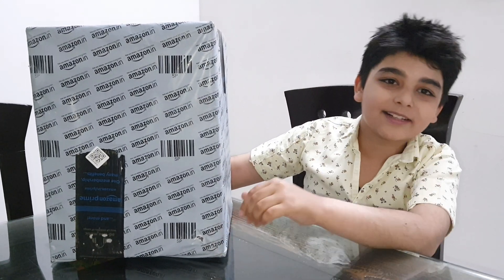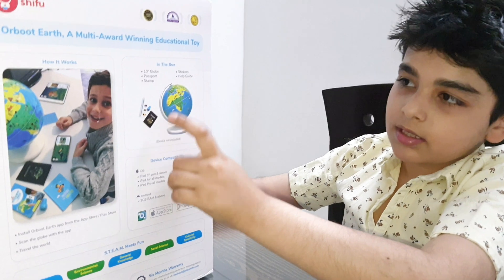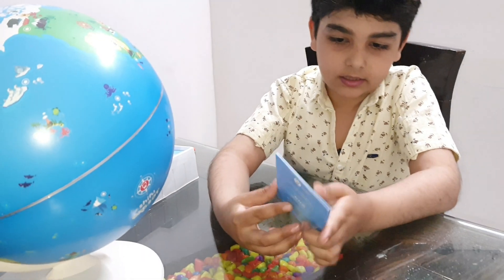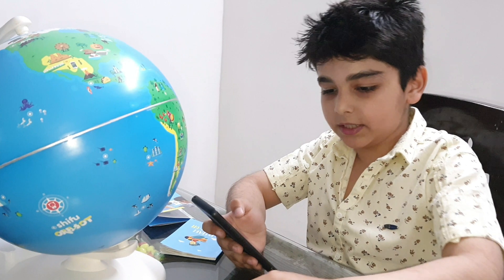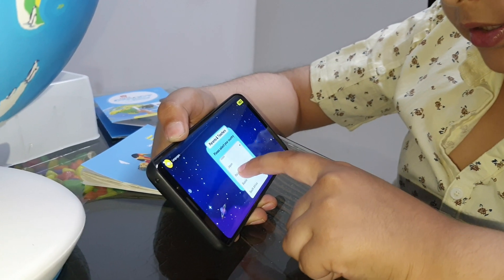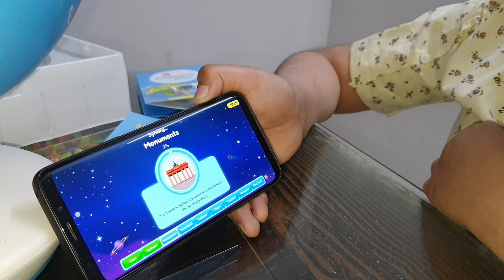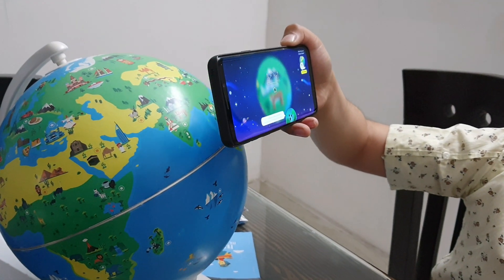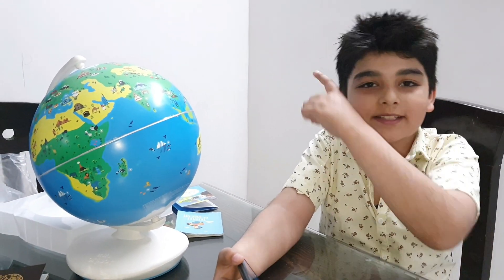Orboot Earth | Shifu Augmented Reality Globe | Unboxing and Full Review | India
Orboot Augmented Reality based globe which speaks and shows the reality like pictures and videos and so much fun orboot earth by playshifu interactive ar globe orbut earth price orboot world of dinosaurs

Unboxing Done By Yakshit Sehwag